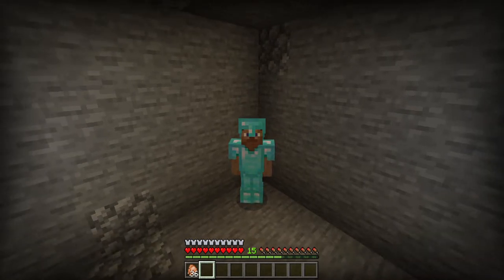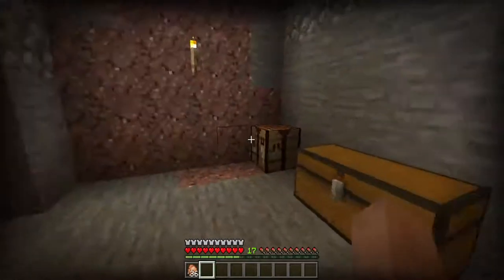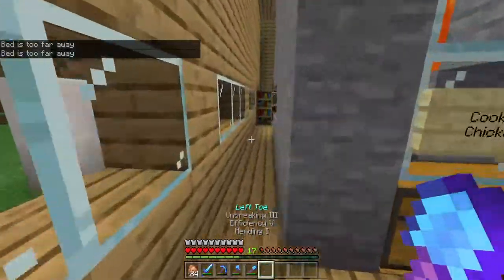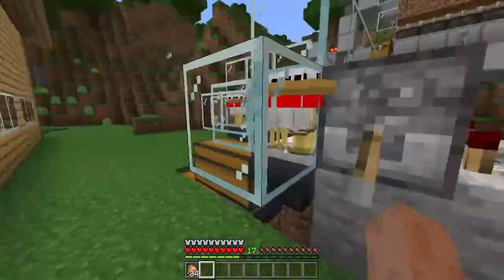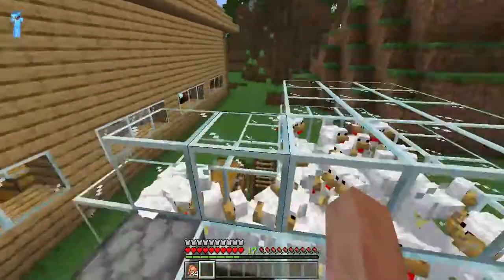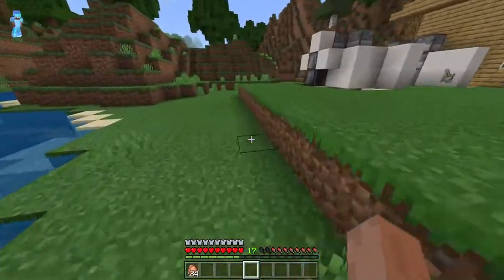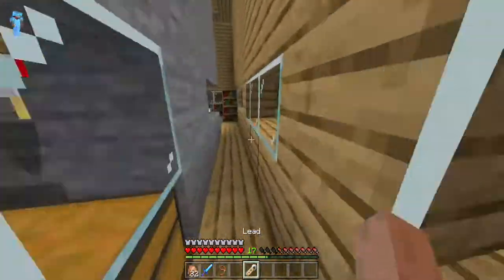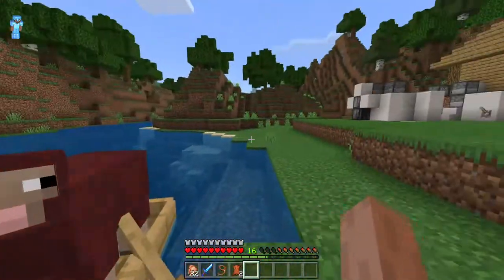Small Update Video | Minecraft Survival | Episode 9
Just a small video telling you guys what I've gotten up to lately. I haven't been uploading a lot so I made a small filler video.

Smash like scrubscribe